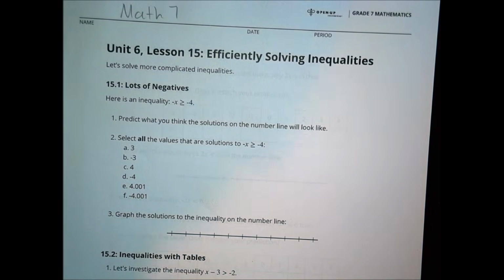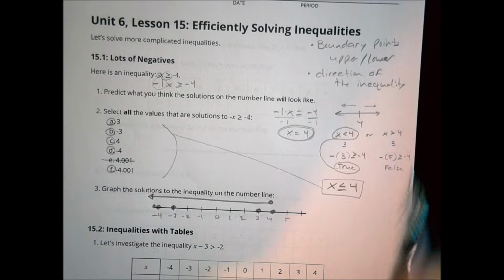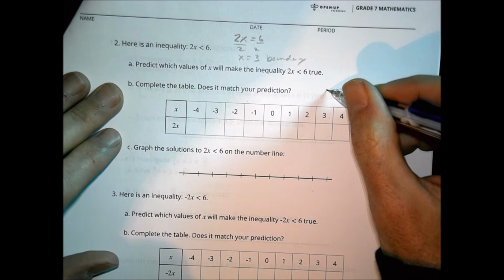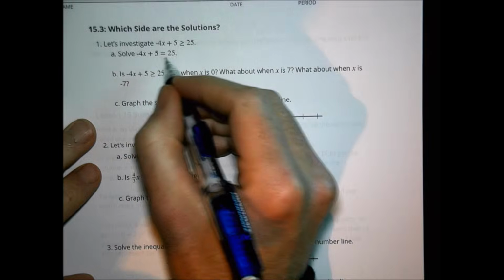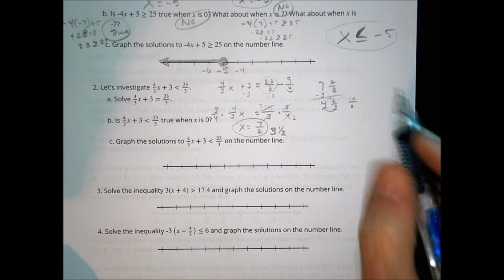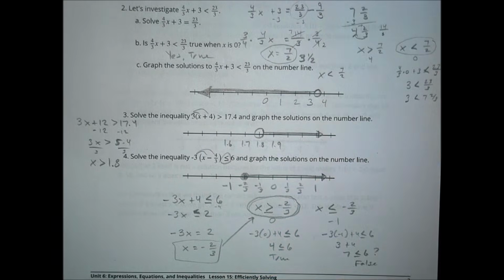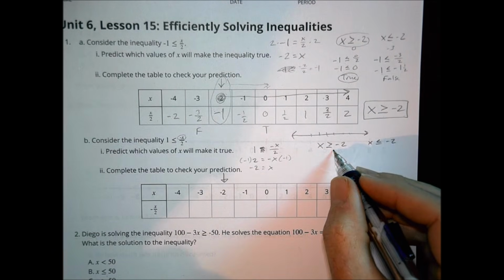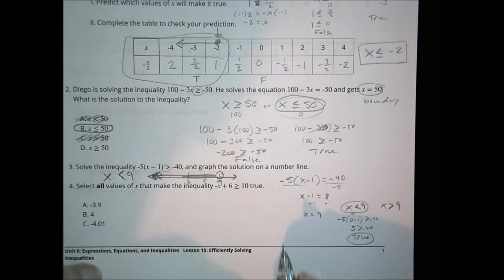Math 7 6 15 Homework Help Morgan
Efficiently Solving Inequalities